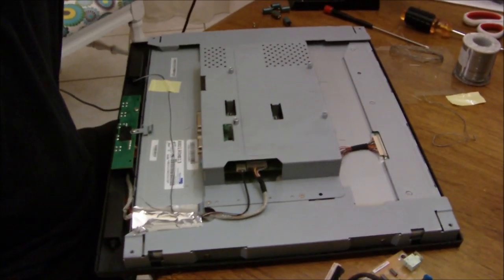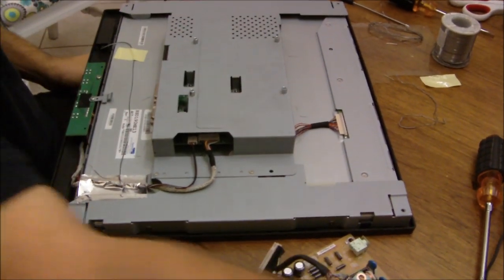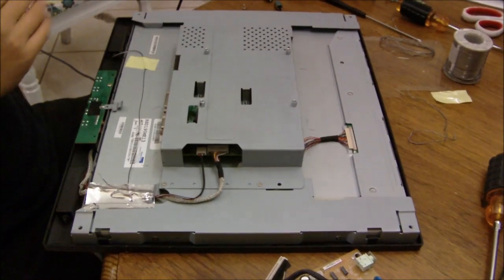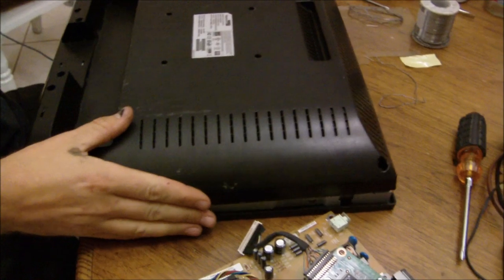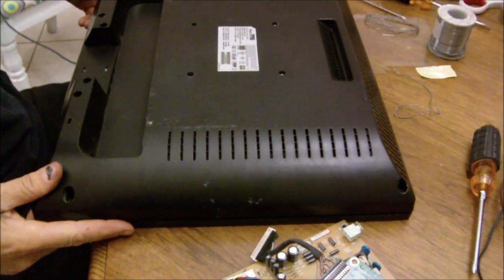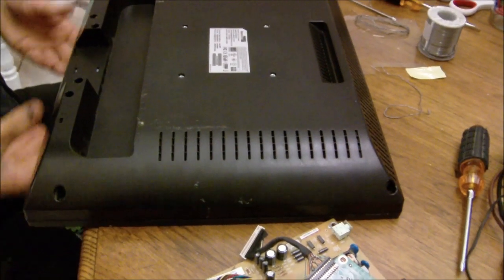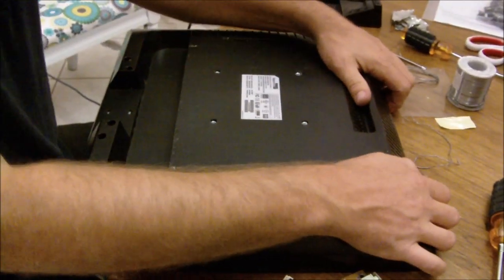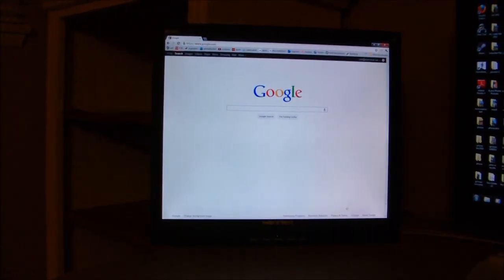How to fix a Haans G monitor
repairing a Haans-G monitor for like $2.   the filter caps in the power supply of these always go bad.